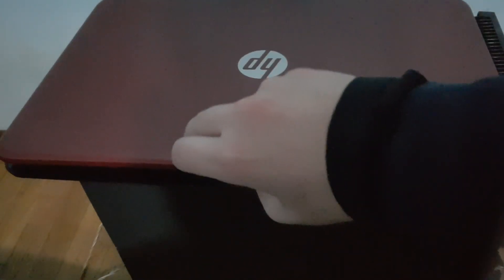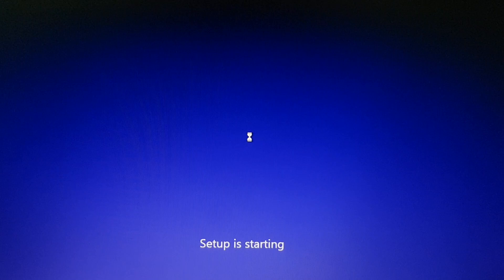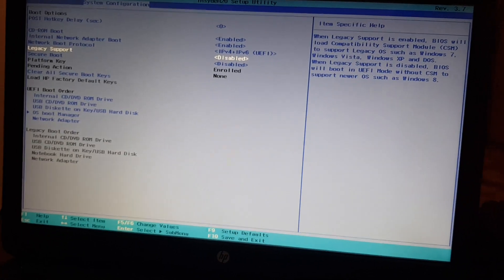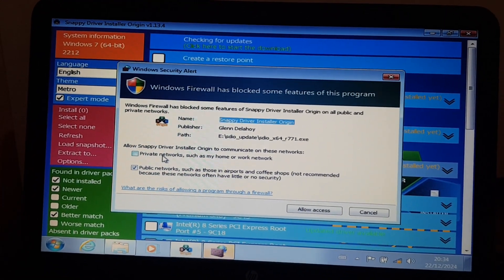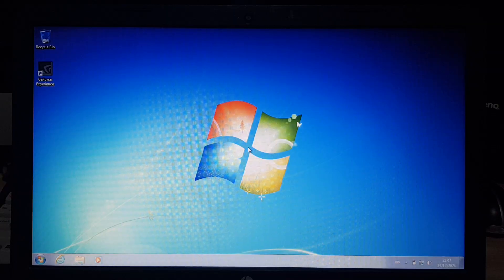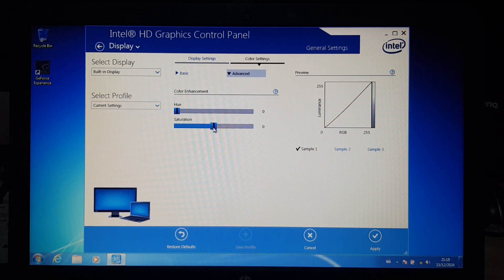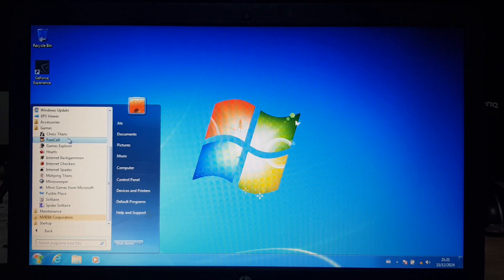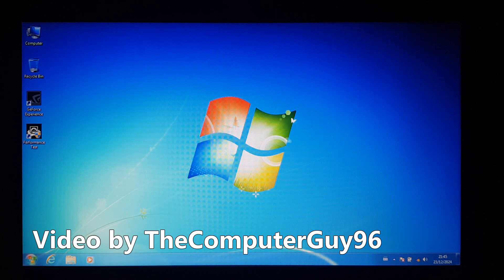What if Windows 10 had never been free?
- You bought a brand new PC in 2015. It comes with Windows 8. You don't want Windows 8, therefore you've got two choices for Windows: downgrade to 7 or upgrade to 10. If 10 hadn't been free, more people would have picked the downgrade option. Here's what it's like nine years later.

0:00 What PC is this? And why install Windows 7 on it?
2:47 Installing OS
5:10 Installing drivers
7:31 RAM upgrade, Windows Experience Index
9:09 Improving display & sound
10:54 FreeCell
12:24 A note on web browsing and anti-virus